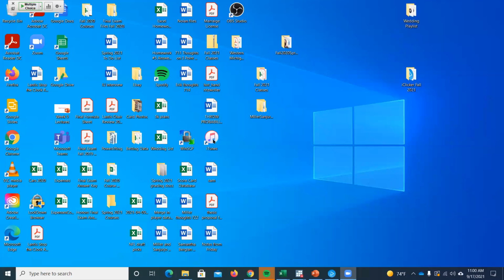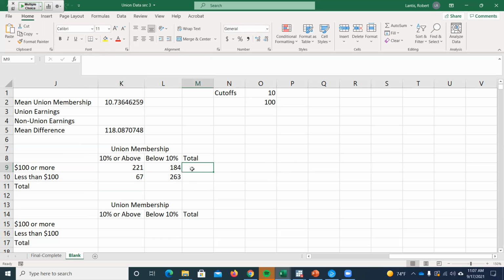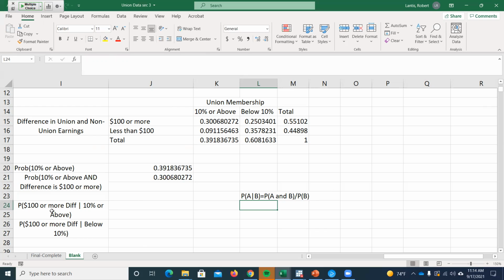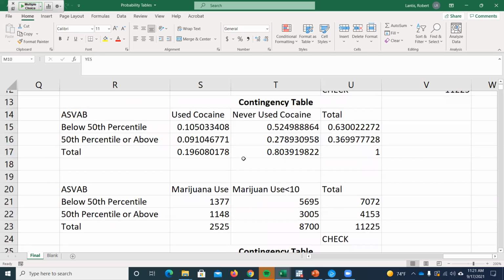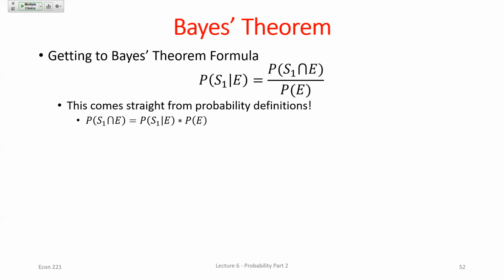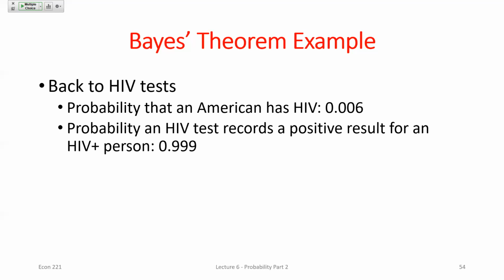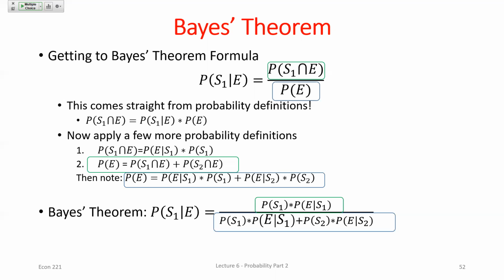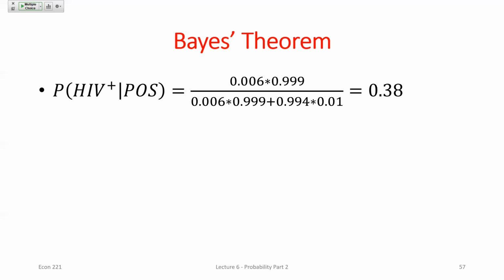ECON 221 Section 3 Class Recording 9/17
Excel Contingency Tables, Introduce Bayes Theorum